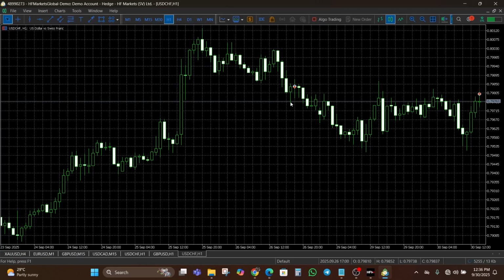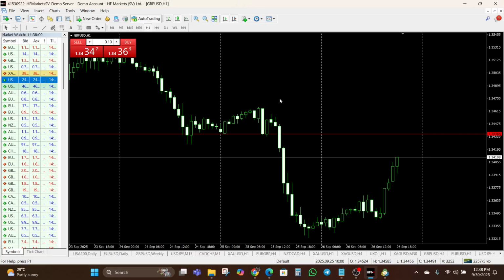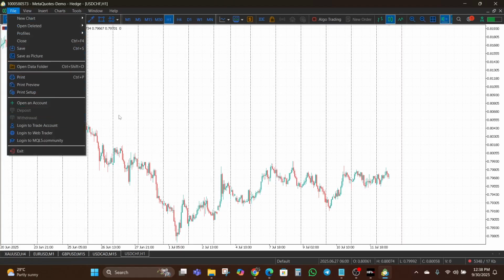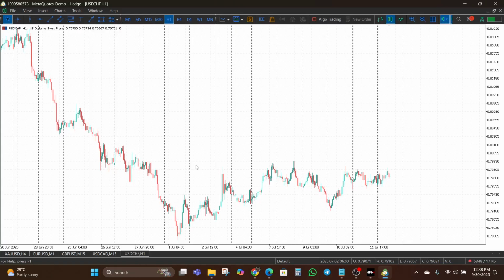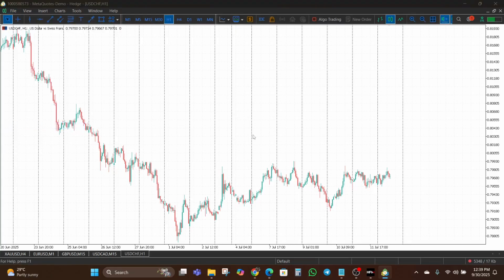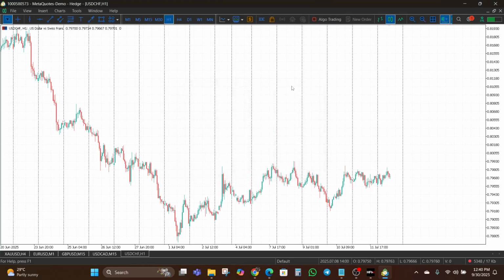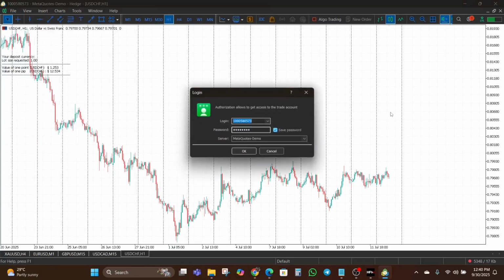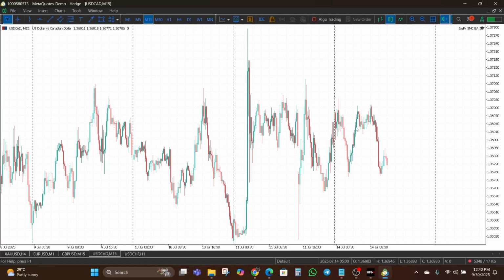How To Fix MT4 & MT5 Waiting For Update Error – Quick & Easy Guide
Are you constantly seeing the “Waiting for Update” message on your MT4 or MT5 platform? This error can be frustrating, especially when you’re trying to enter or monitor a trade. The good news is that the MT4 & MT5 Waiting for Update Error is easy to fix once you know the right steps.

In this video, I’ll walk you through the exact reasons why this error appears and the simple methods you can use to fix it. From checking your internet connection to making sure your broker’s server is properly selected, every possible solution is covered.

You’ll also learn how to switch accounts, refresh your charts, and reset the platform to make sure data is loading correctly. By following these steps, you’ll be able to clear the Waiting for Update Error and continue using your MT4 or MT5 platform smoothly.

That way, you won’t miss out on future tutorials that save you time and keep your trading smooth.